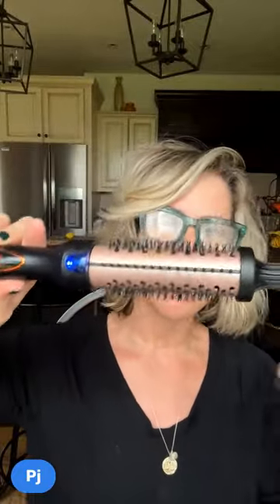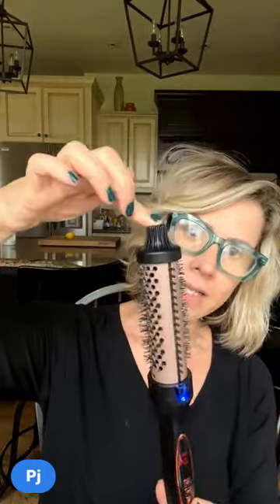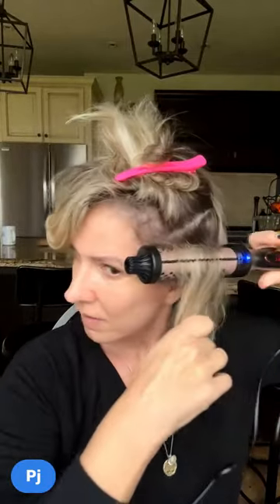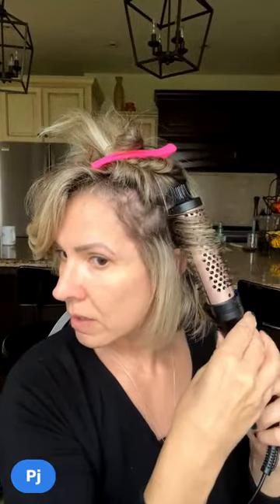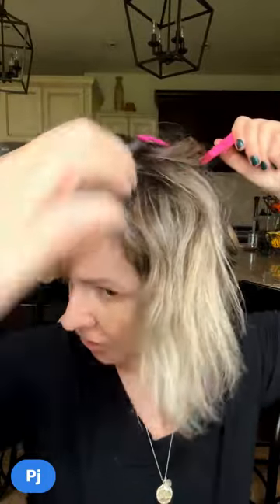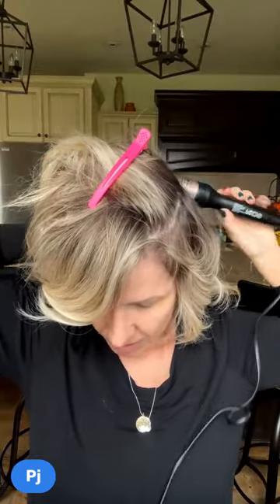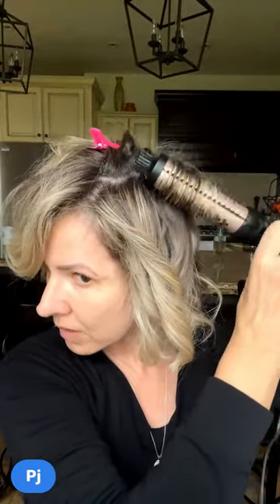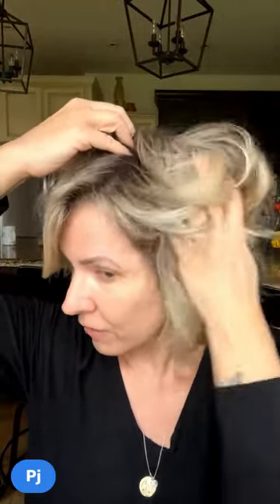Phoebe Heat Brush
This hair tool is not only a curling tool but a straightening brush too